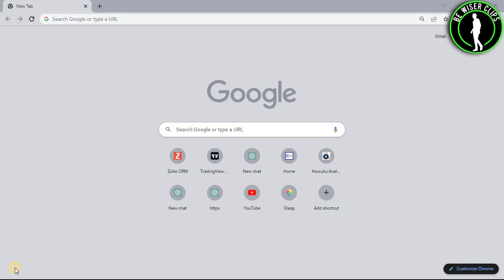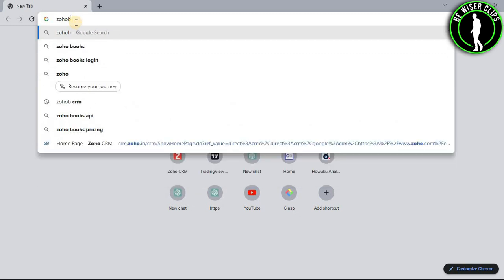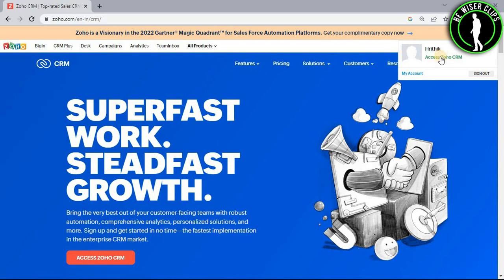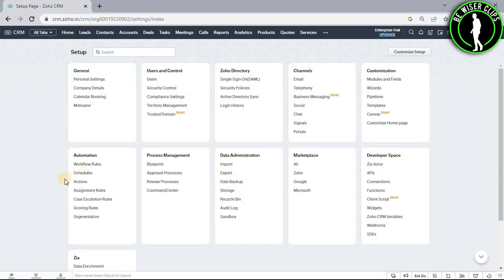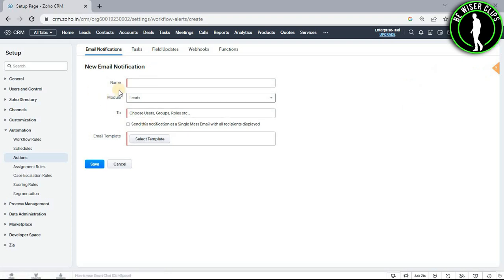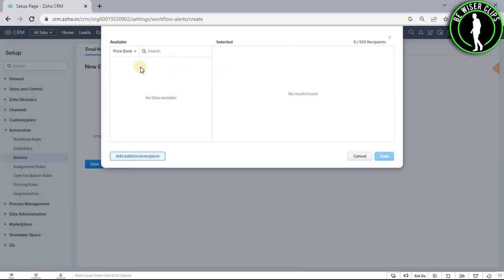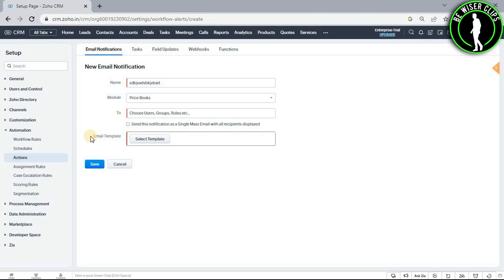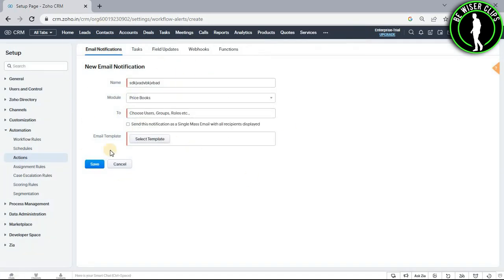How To Create Email Notifications in Zoho CRM | Zoho CRM Tutorial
This video shows you How To Create Email Notifications in Zoho CRM Easily! Watch this Video till the end to learn How To Create Email Notifications in Zoho CRM.

Were you able to figure out How To Create Email Notifications in Zoho CRM on the Phone? Share this with your friends who want To Create Email Notifications in Zoho CRM.

zoho creator
zoho crm workflow
zoho crm email integration
zoho crm guide

What Do you Think of How To Create Email Notifications in Zoho CRM on Mobile?